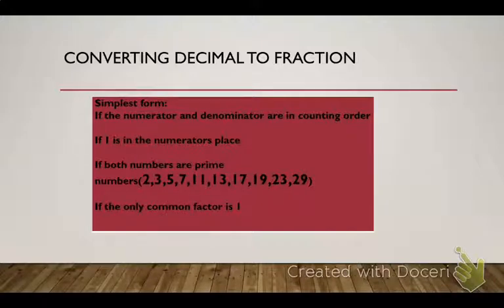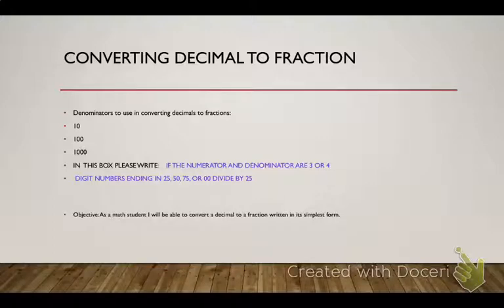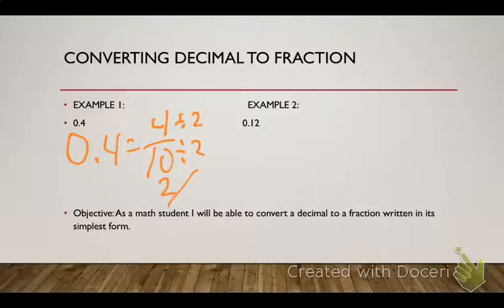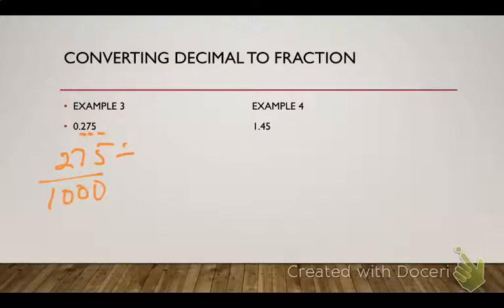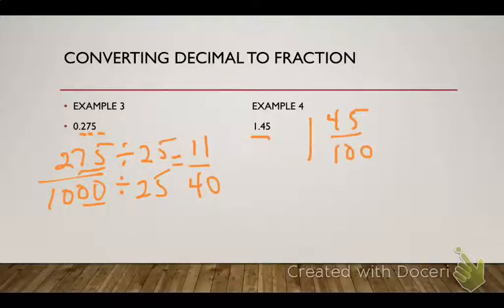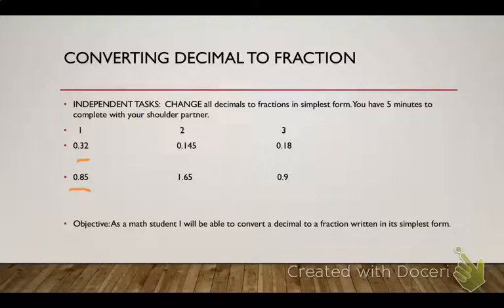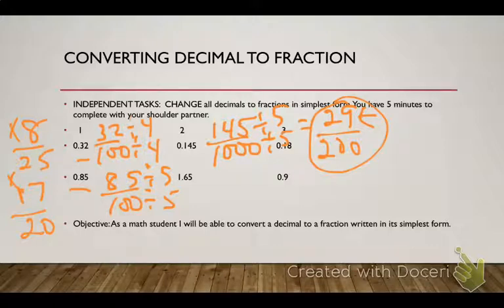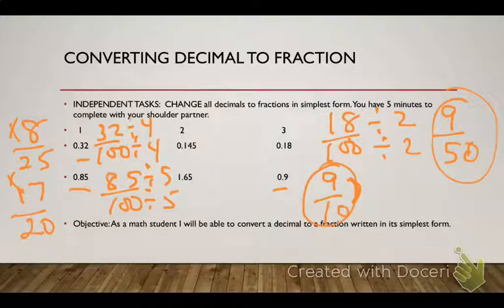Converting decimals to fractions #2